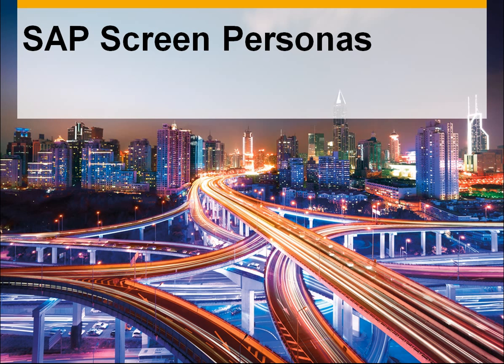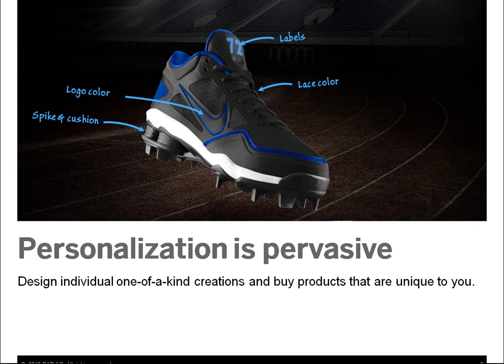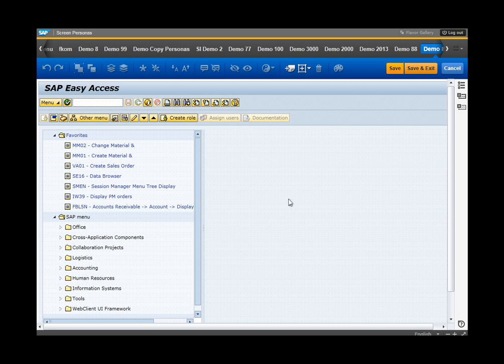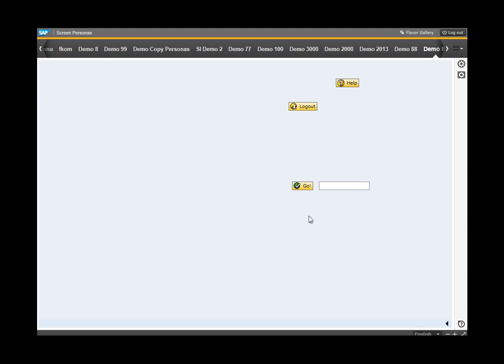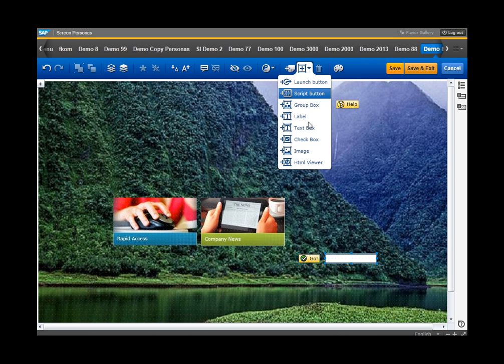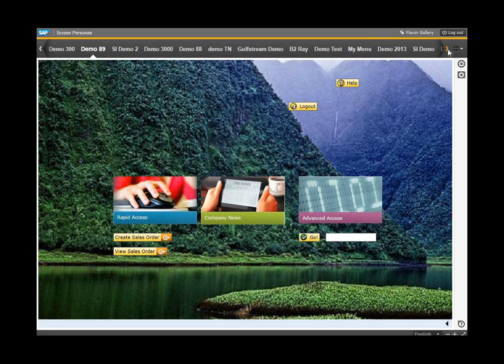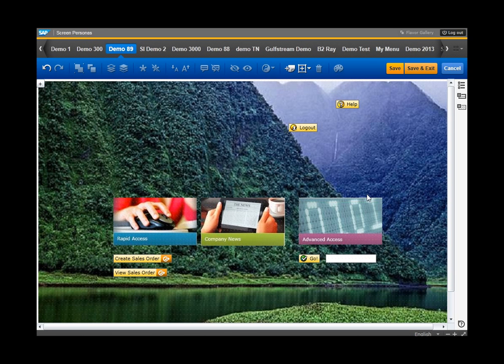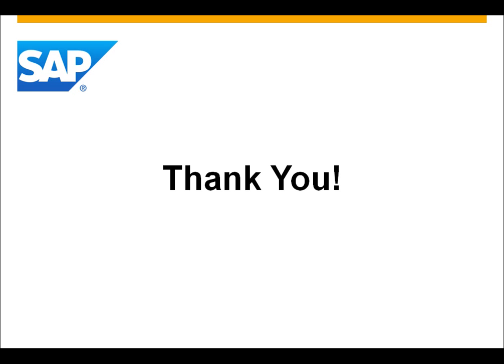Personas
SAP Screen Personas is a browser-based rendering engine for classic SAP Dynpro screens. It provides consumer-grade personalization features that enable IT professionals, key-users, and end-users to simplify business application screens quickly and easily in order to improve the visual appeal, enduser productivity, and performance of SAP.